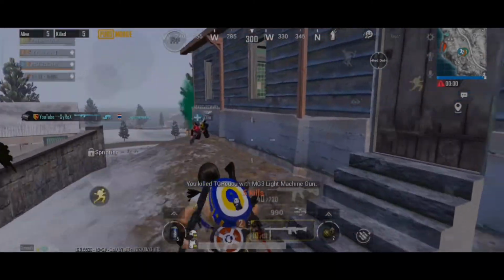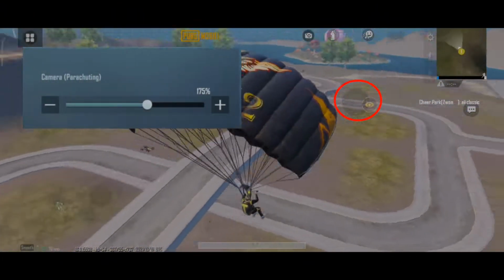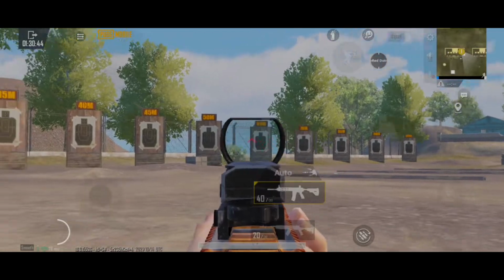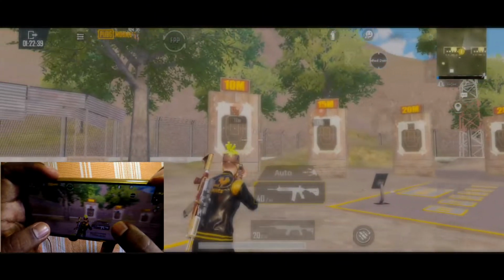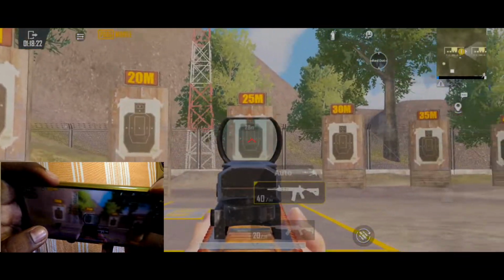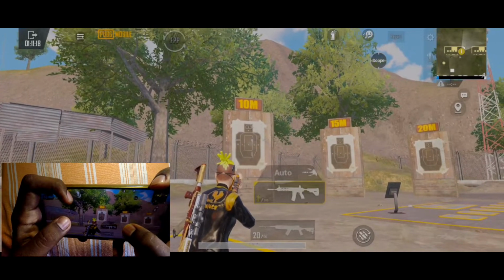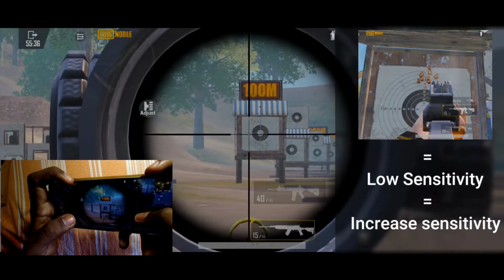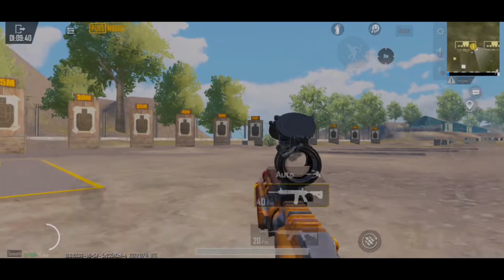How to make your own sensitivity | No recoil | BGMI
Welcome 👋 guys ❕
🔴 I created this video with the hope of giving correct idea of sensitivity settings for beginners.

🔴 If you like this video :
🔴 Time Stamps 🔴
    🕖 0:00 Introduction to video
    🕖 1:03 Understanding the settings
    🕖 3:45 Sensitivity adjustment
    🕖 8:21 Ending
    🕖 8:31 Outro